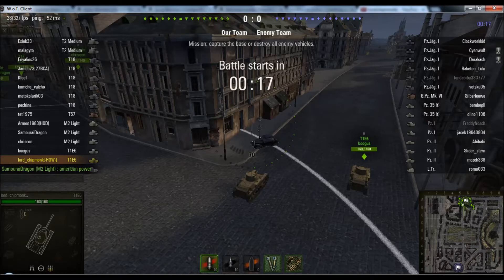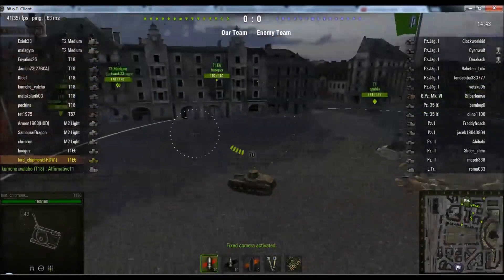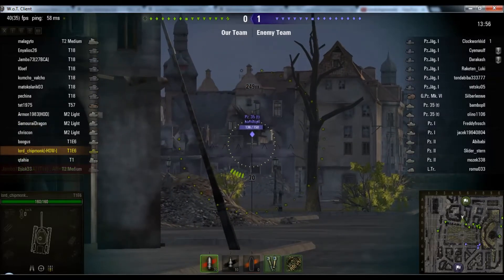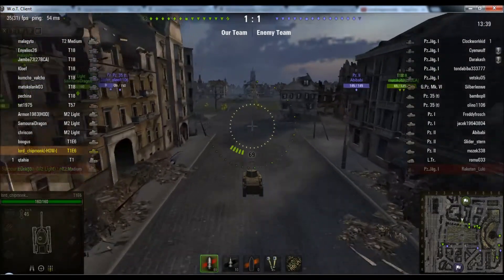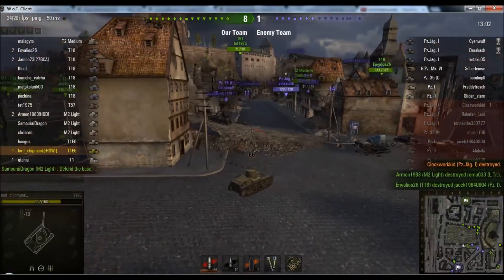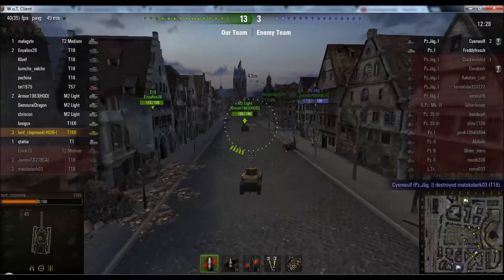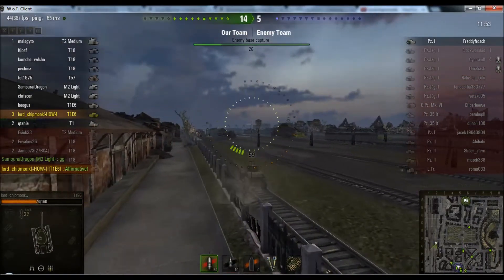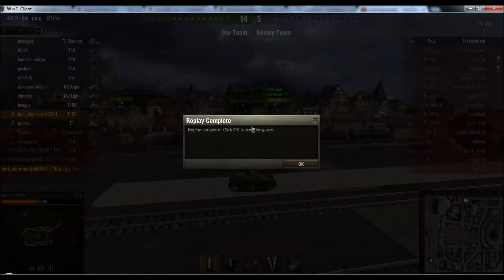World of Tanks Commentary: T1E6, Autoloader Demo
A quick game to demonstrate the principles of an autoloading gun.